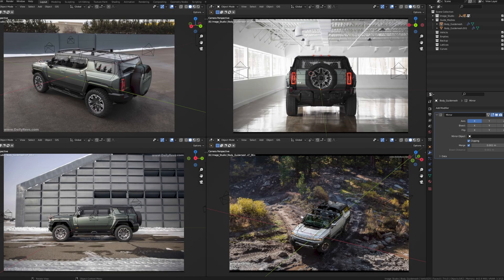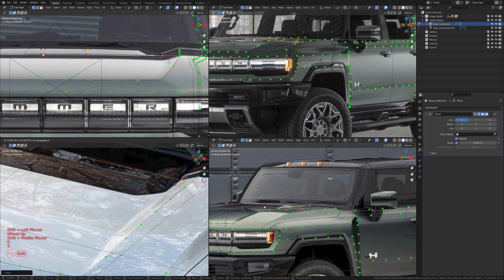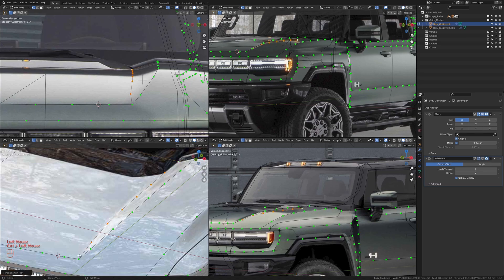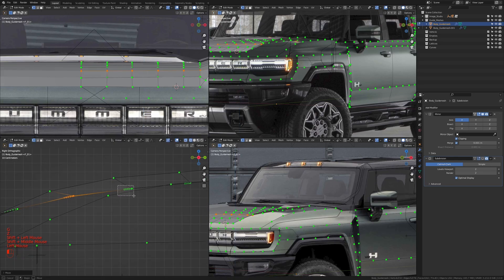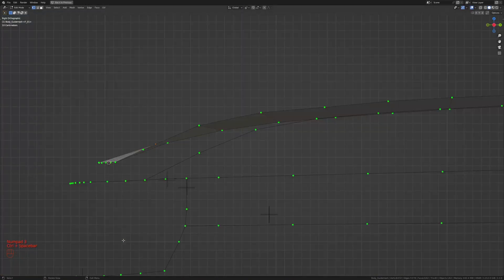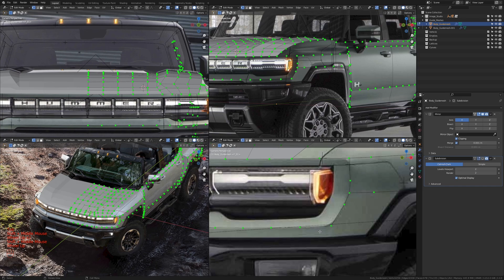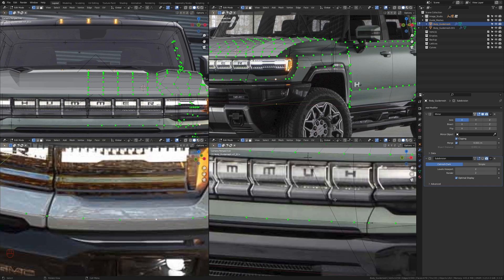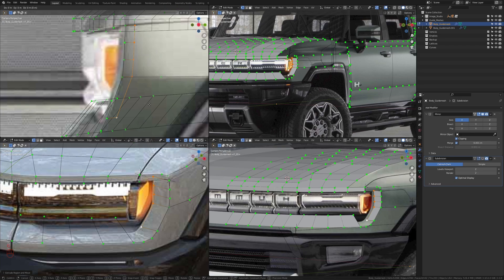Blender Vehicle Image Modeling - Section 2 Part 4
In Section 2 Part 4 we will start facing the edges we created to start achieving the final form of the guidemeshes.